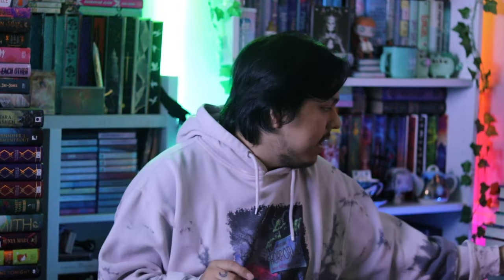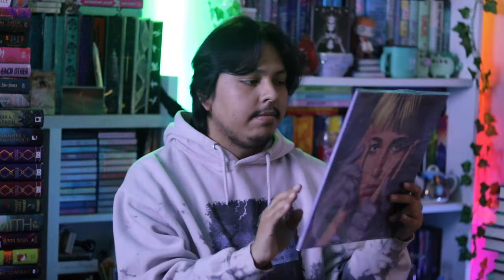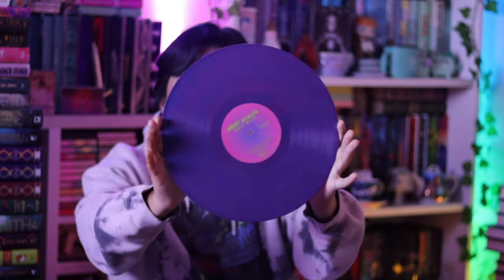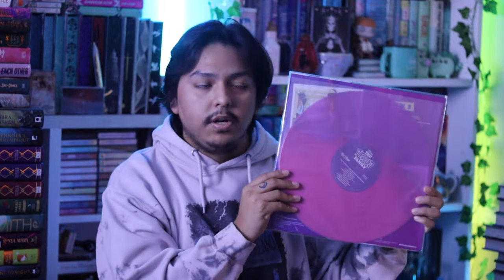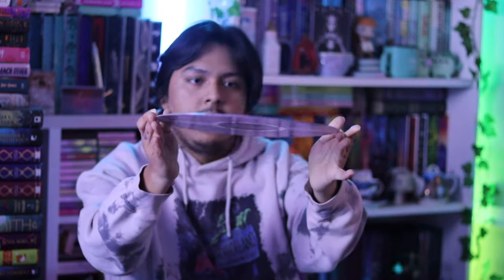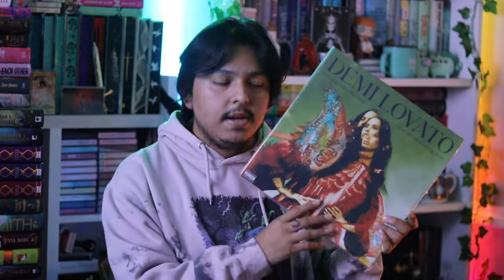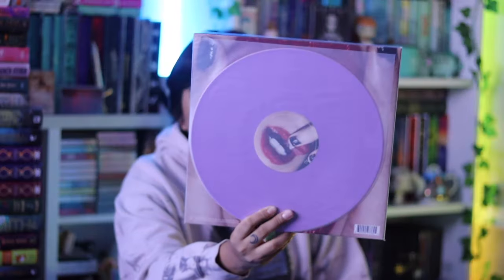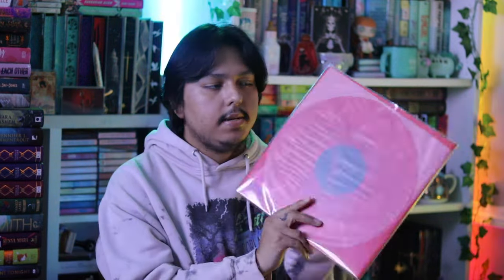vinyl record collection haul update ʚ♡ɞ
here's an update on my vinyl record collection. most of these were bought between march and now october.